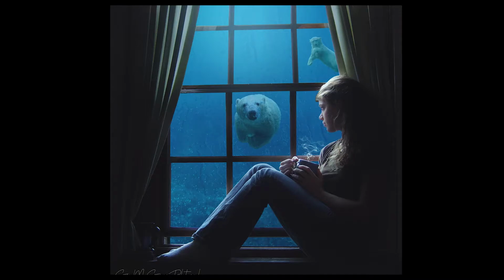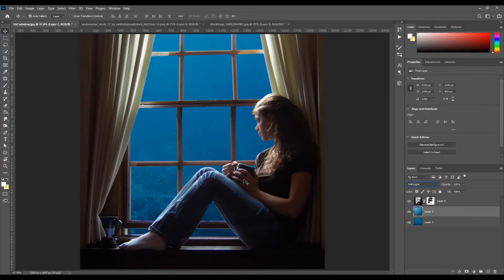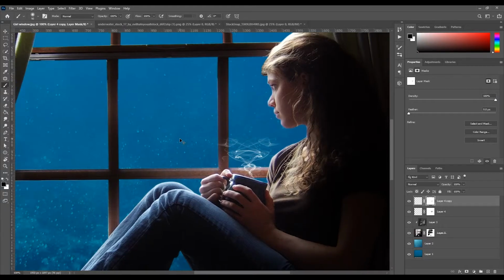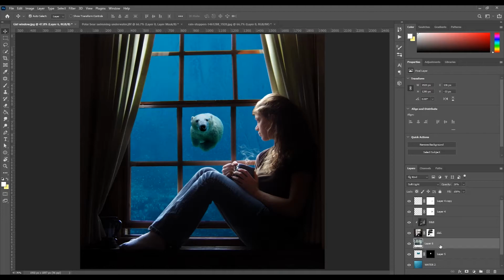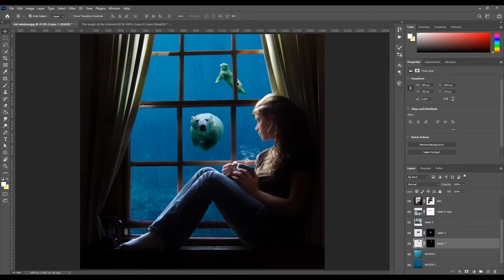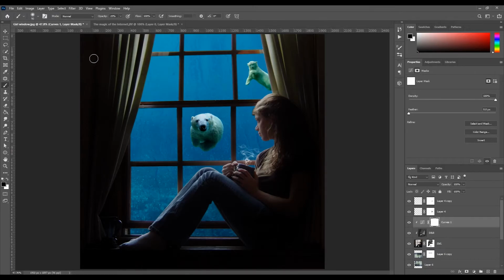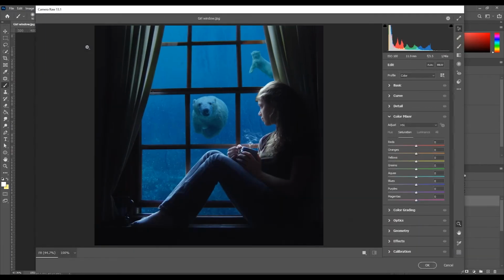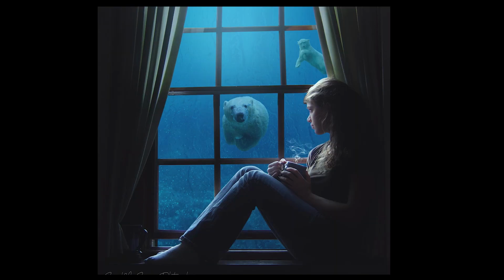Underwater Window photoshop manipulation tutorial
On this episode of The Irish Phoeoshopper I do my first photoshop voice over tutorial and I would love some feeback in the comments section :) Be kind.

I make an underwater window manipulation using photoshop with a step by step all the way. If you trythis edit out please feel free to tag me in your results which i have left at the end of this video for you.
 The shtock images the irish photoshopper uses in this edit are below , all you do is copy and paste into your internet search bar, download and follow along to the Irish photoshopper